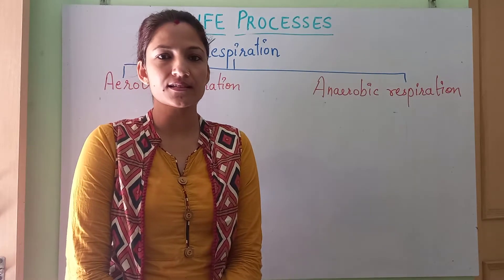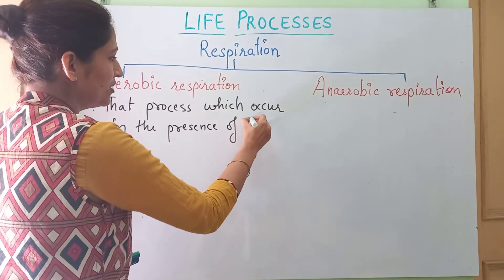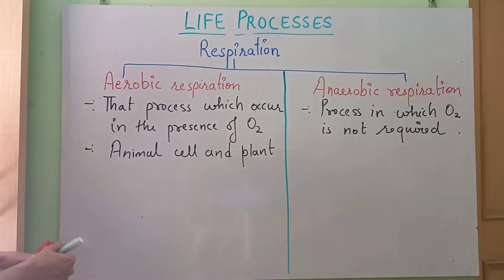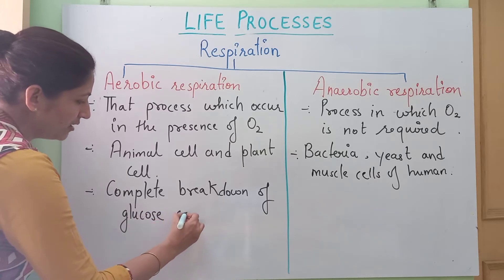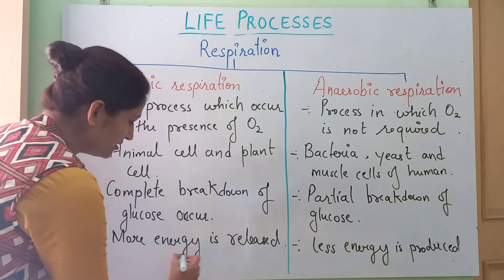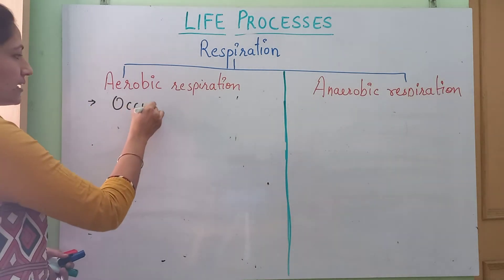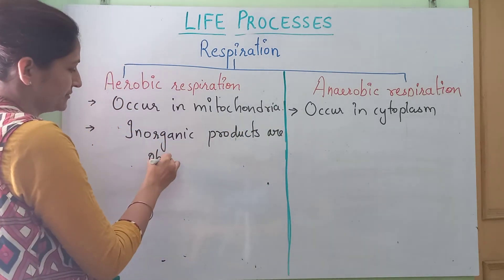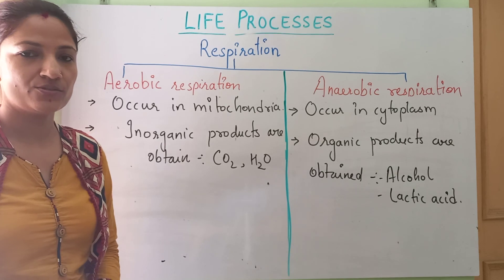AEROBIC AND ANAEROBIC RESPIRATION: LIFE PROCESSES ( CLASS X- NCERT/NTSE)